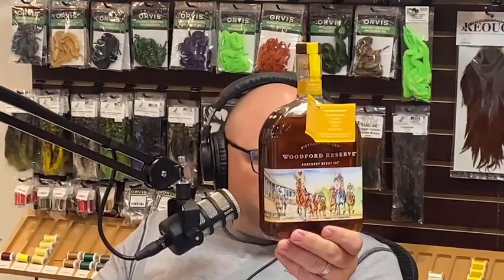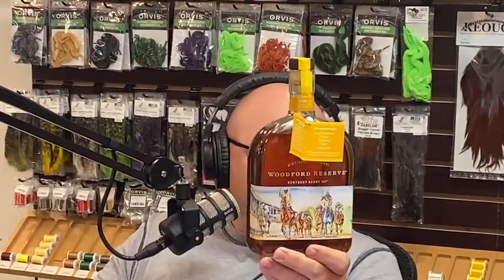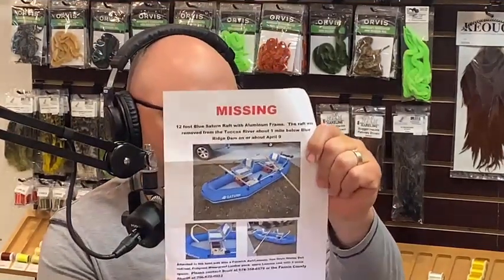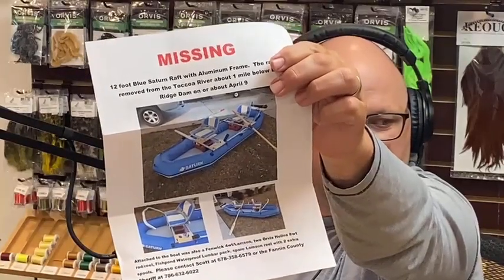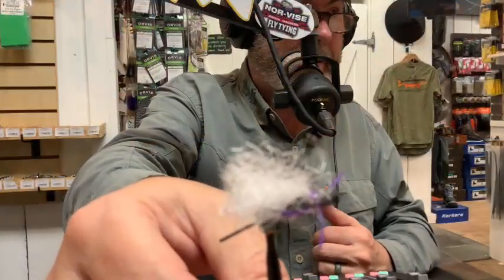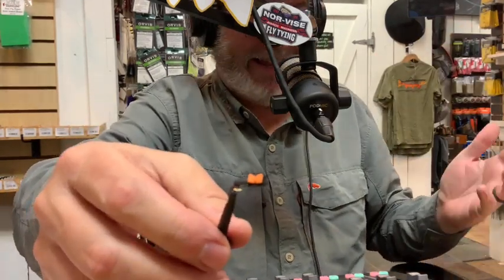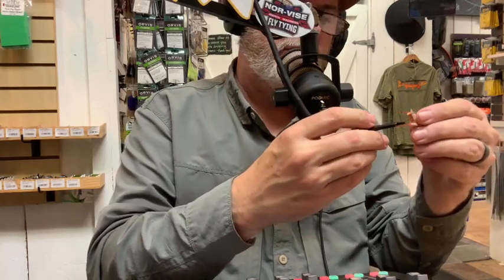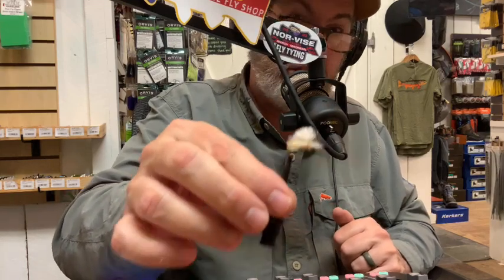Terrestrial Fishing and the Derby Edition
Coach Dale "Diesel" Collins, Bobby "The Bearded Wonder" Bennett, and Shannon "Big Mess" Messer dive into terrestrial fishing.  If you have not fished terrestrials you are missing out a great opportunity for catching trout.  Regardless of where you are fishing you will some form of terrestrials.

We pop the top on a bottle of Woodford Reserve Derby Edition #147 courtesy of Steve and Caroline from Alabama.  Shannon has a slip of the tongue later in the show and he had no idea it happened.  We apologize in advance.

Listen for a fly fishing report and a the guide tip of the week.

Trips are booking fast for the spring Delayed Harvest fishing.  to get the date you want!

Tuckaseegee Fly Shop and Guide Service partner with Big Sky Anglers to bring you hosted fly fishing trips based out of West Yellowstone Montana.  Be sure to check out our travel tab for more information on the few remaining spots for 2020

Swamp Shack by James Paul Mitchell
Small Stream of River Water by Soundholder
Mech - Fishing Reel, Hard by Marcello Del Monaco

Sounds Licensed to Shannon Messer License Number 304530